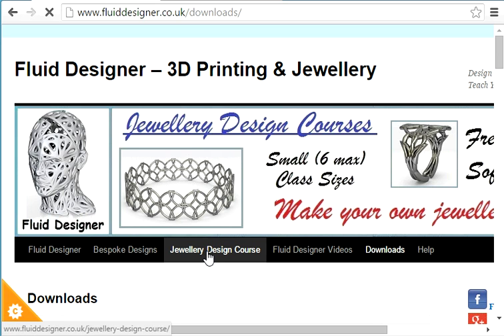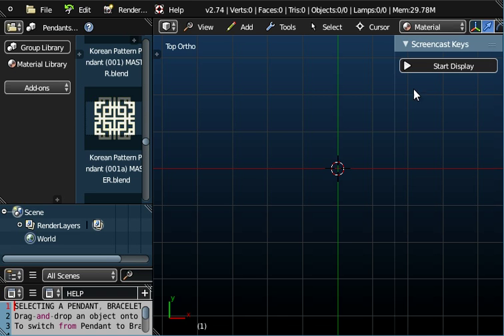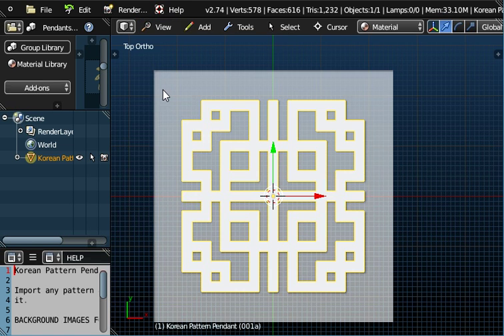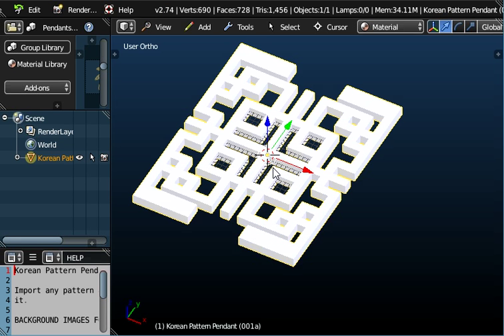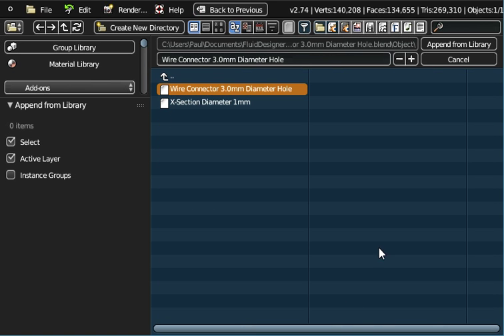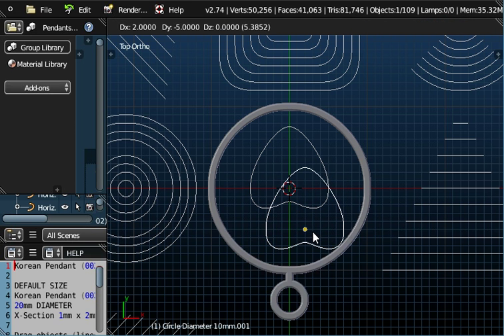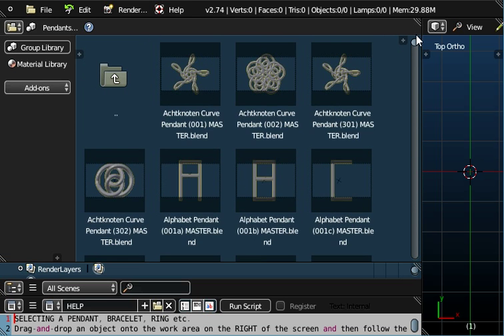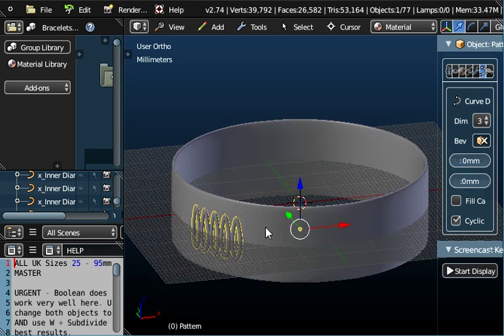Jewellery Design Course - Pinner UK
Learn how to design and then 3D print Bracelets, Pendant, Rings and Earrings on our one day course. where you also download our free 3D design software.